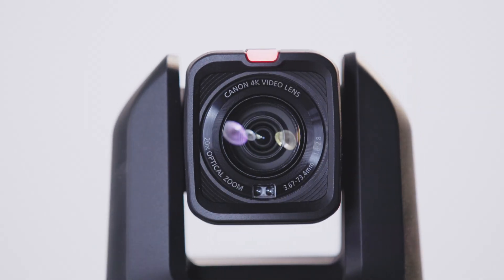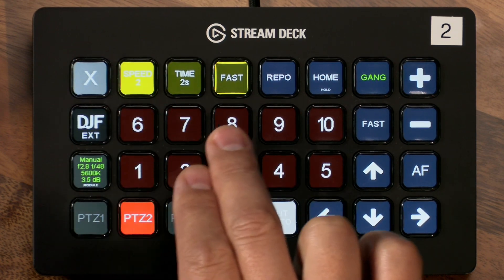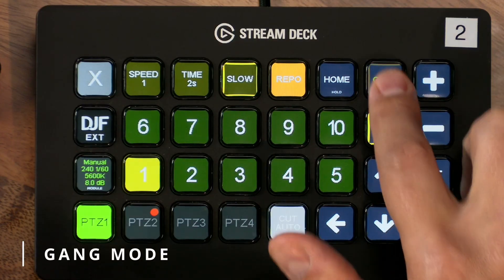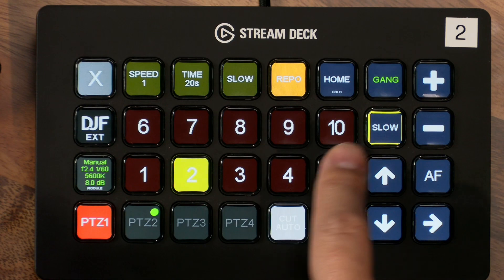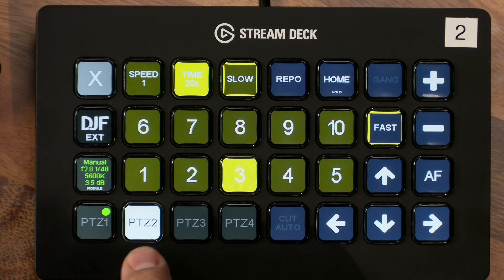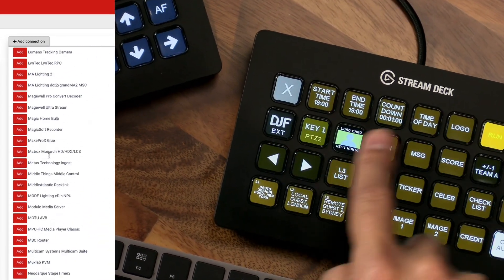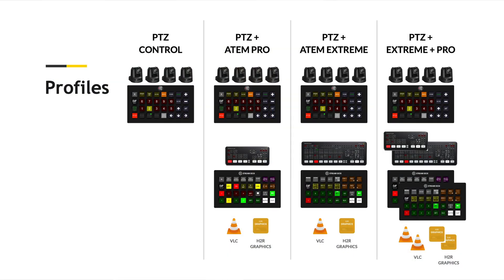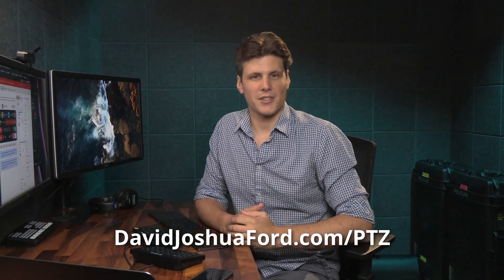Canon PTZ Stream Deck Control!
Compact desktop control of four Canon CR N300 or N500 PTZ cameras!

Save presets, recall camera positions, perform smooth on-air tracking shots, manually control pan, tilt, zoom, automate camera positions and movements, change picture settings like Gain, Shutter, Iris, White Balance, Focus. Easily switch a show as a solo-operator with "gang mode" – the preview monitor and camera settings will follow you!

Canon CR N300 PTZ - BH Amazon
Canon CR N500 PTZ - BH Amazon
Elgato Stream Deck XL - BH Amazon
Netgear 8-port Unmanaged POE+ Network Switch: BH Amazon
Beryl Travel Router